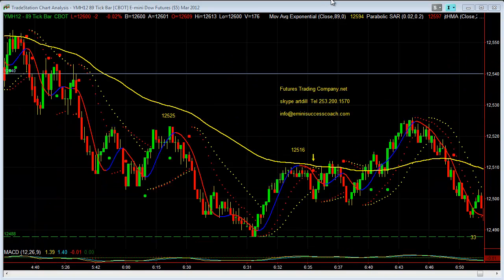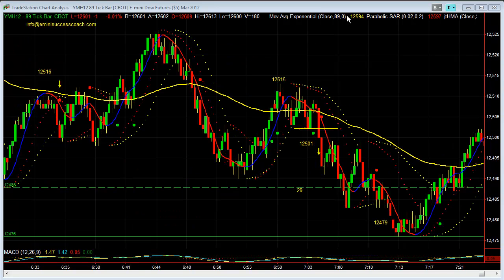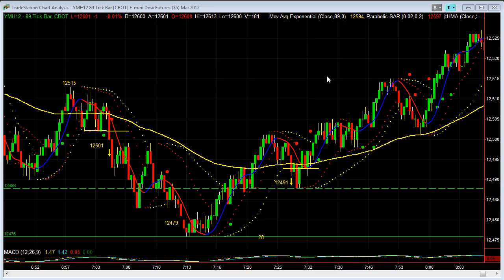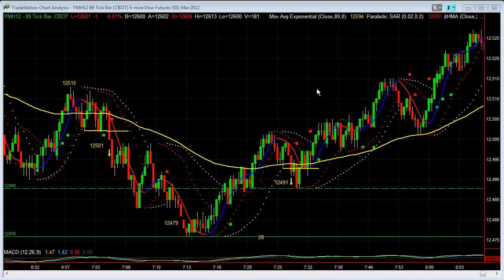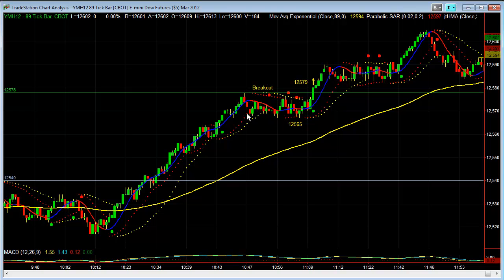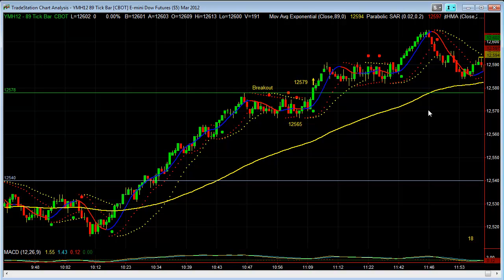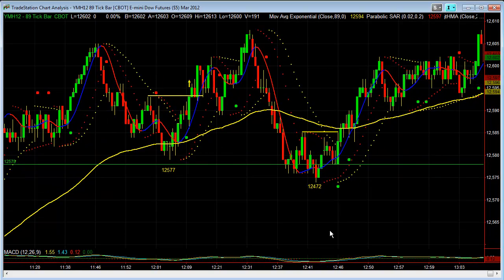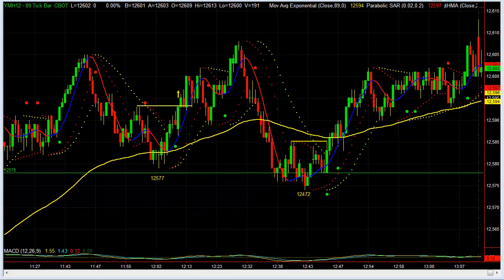January 30 2012 Emini Dow Trades from Futures Trading Company.net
Jan 30 2012 emini dow trades from Futures Trading Company.net